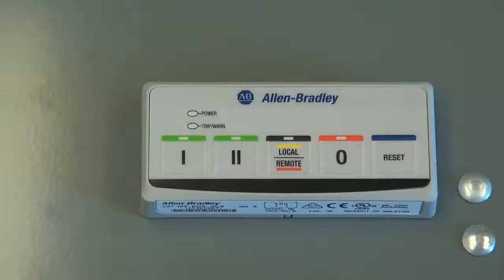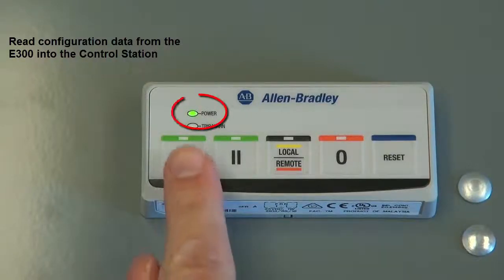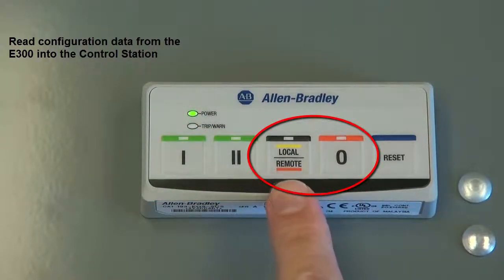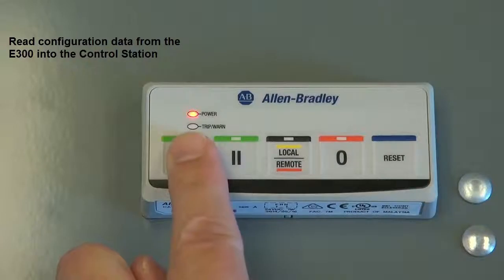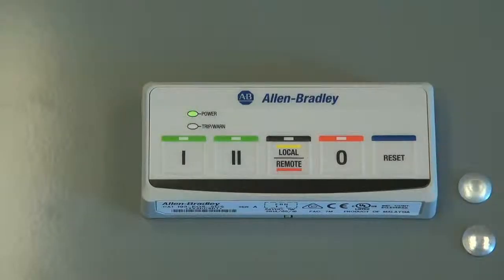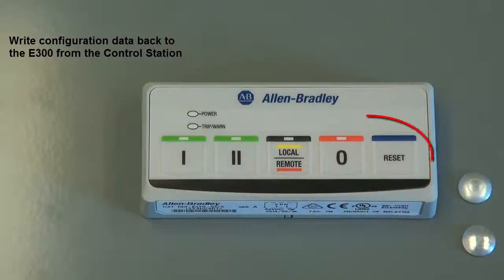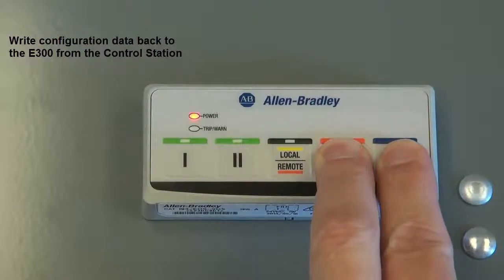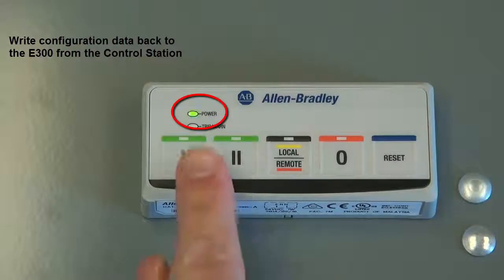CopyCat function using Control Station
A demonstration on how to use the CopyCat feature of the Control Station to copy configuration data from an E300 electronic overload relay and how to restore it.